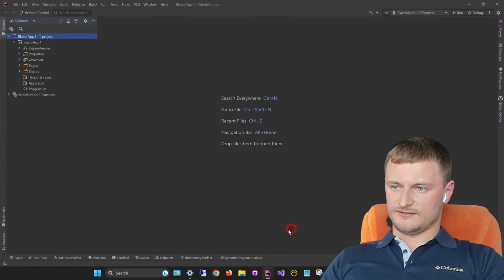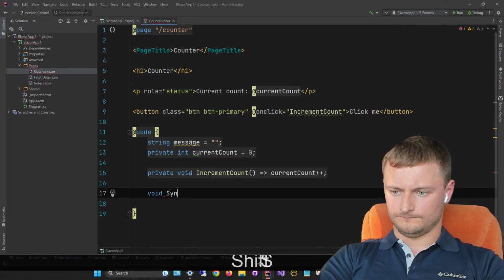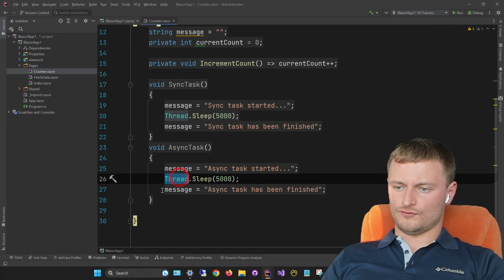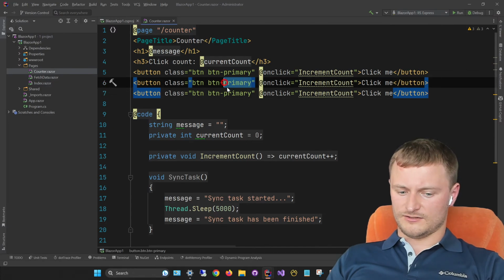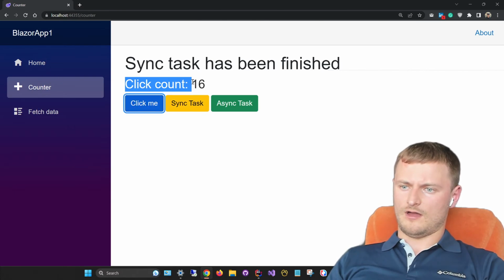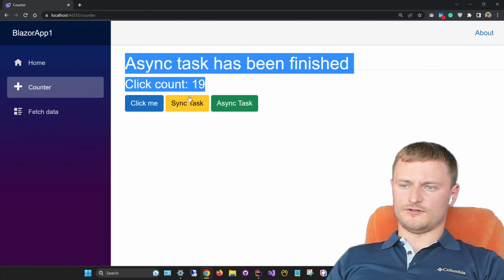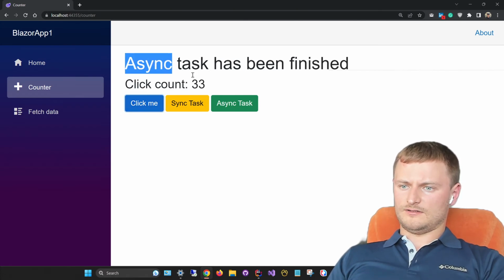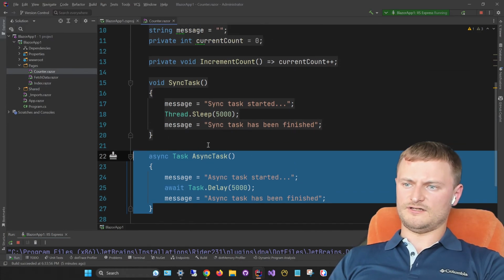When to async in Blazor (.NET 7)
Hello, my name is Oleh and today we're going to talk about the practical difference between sync and async flow with the example in Blazor WebAssembly.